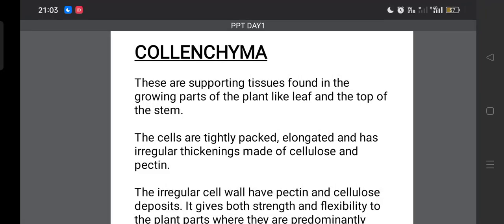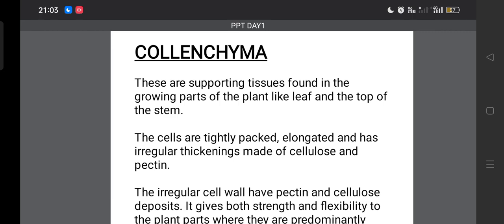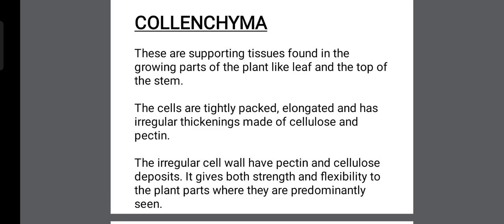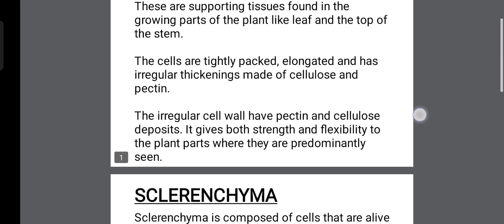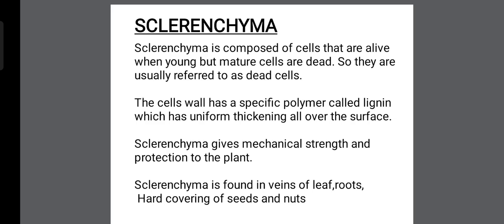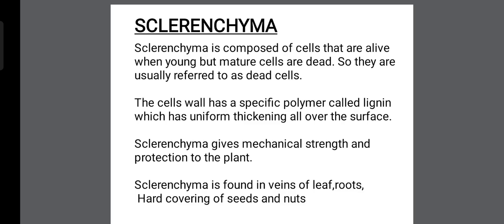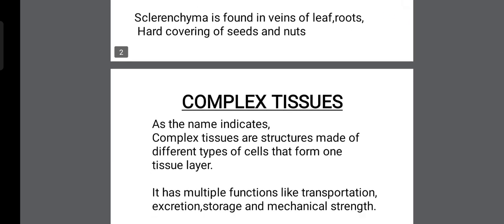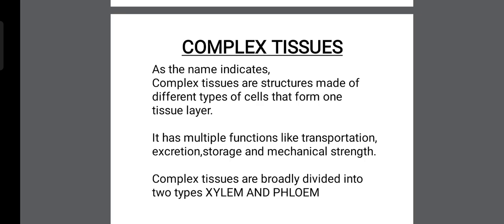SIMPLE TISSUES- TYPES- NCERT CLASS 9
Simple tissue
class 9 NCERT
TYPES